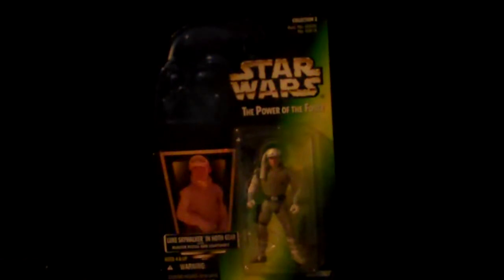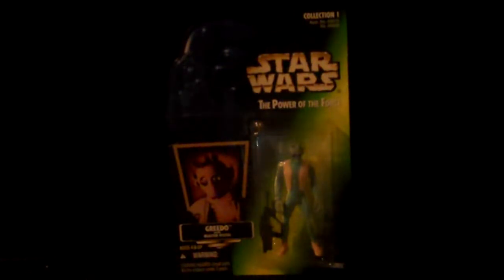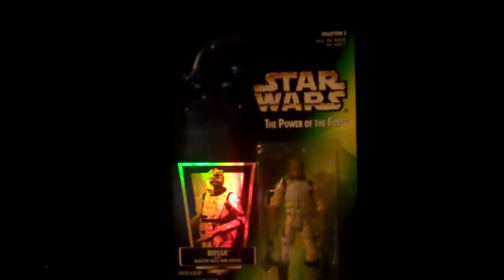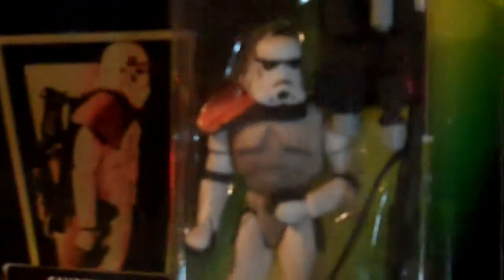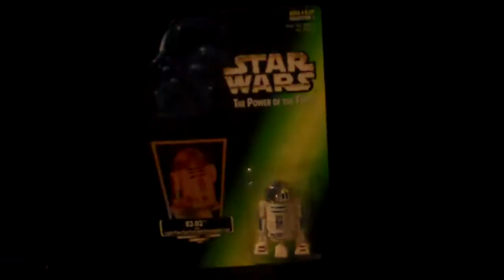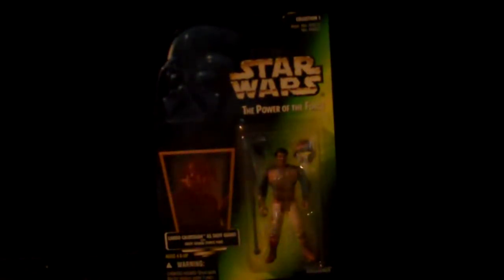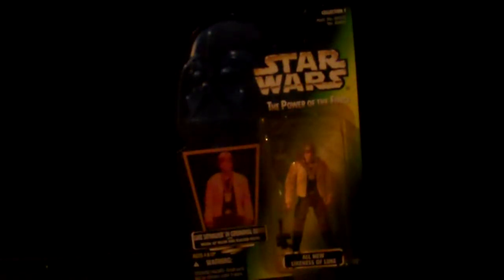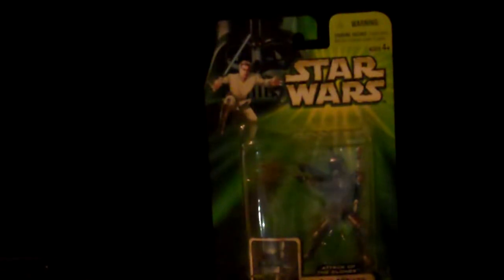Star Wars Power of the Force Green card Figures